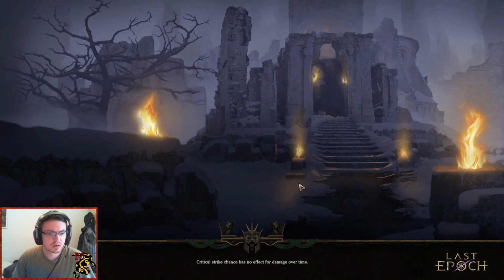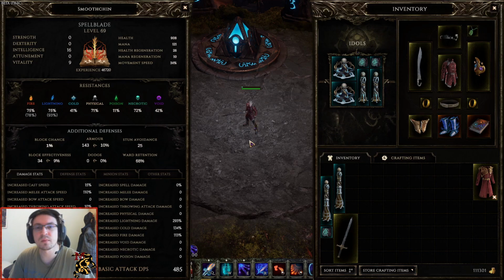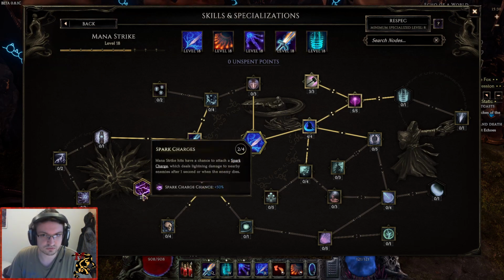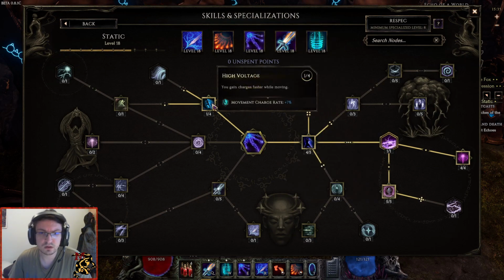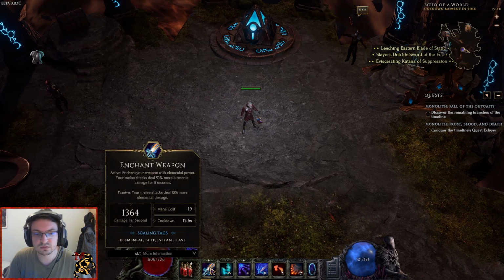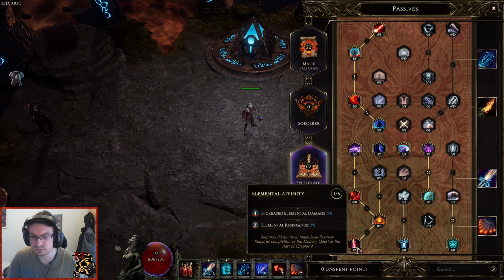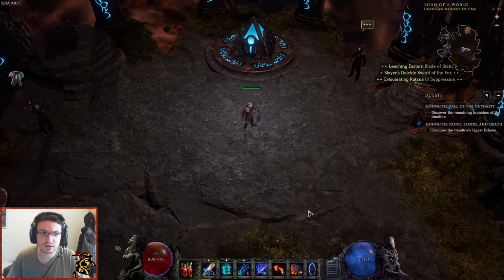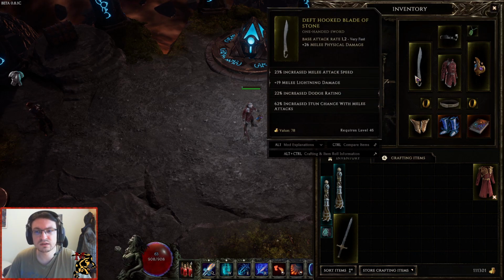LAST EPOCH - Tesla Coil Spellblade Weaver Build Guide - Become The Lightning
I recently got into this game and have been experimenting with different build ideas! My first consecrated aura build failed miserably, but this one is looking a lot stronger and you look like a god of thunder! I test and try my builds on Twitch and upload short rundowns there!